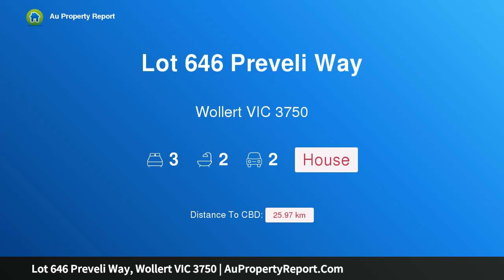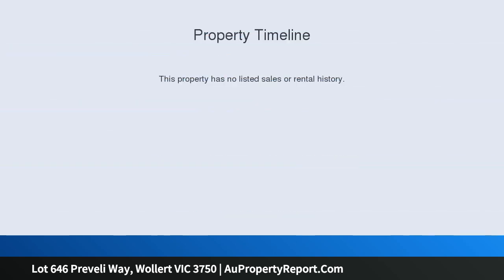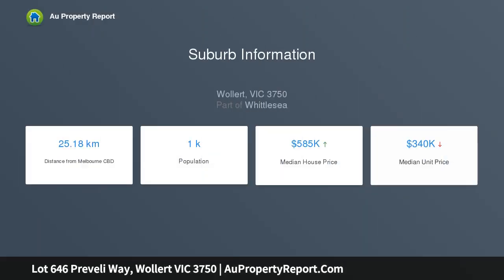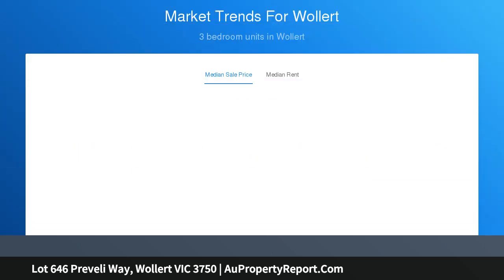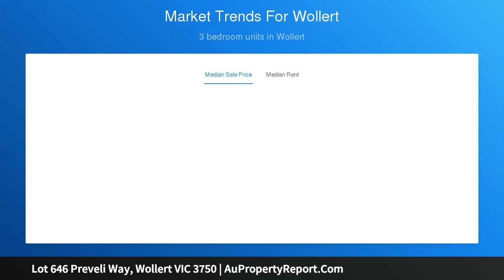Lot 646 Preveli Way, Wollert VIC 3750 | AuPropertyReport.Com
Lot 646 Preveli Way, Wollert VIC 3750
Property Type: house
Bedrooms: 3
Bathrooms: 3
Car Space: 2
Simonds Home &amp; Land Package. Fixed Price Plus Save up to $25K*!